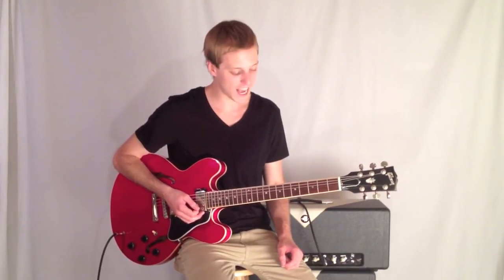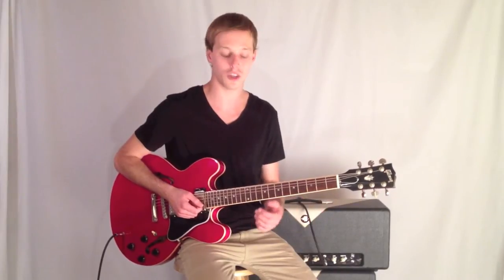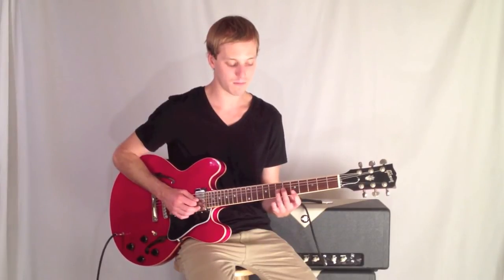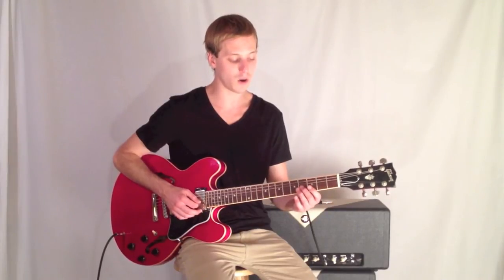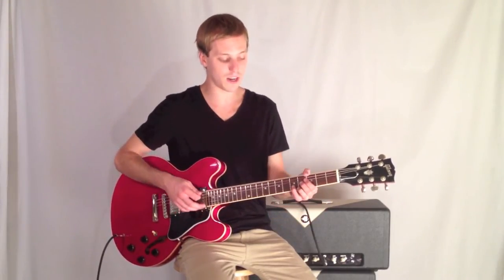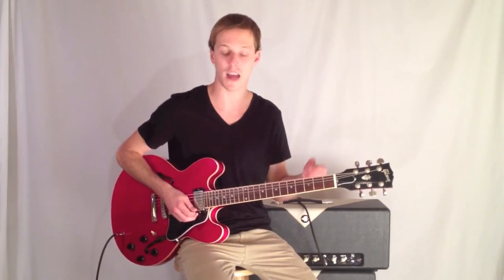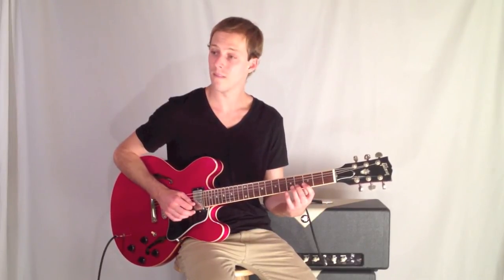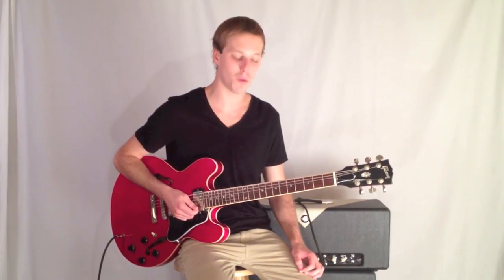Jazz Guitar Lesson: Pat Martino Guitar Lick Over a Jazz II V I Chord Progression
In this guitar lesson, Jon MacLennan will teach you a pretty basic Pat Martino lick over a II V I chord progression, so if you want to get into jazz and bebop guitar I really recommend you to check out this lesson.
So, what is a II V I progression? This is the most common jazz chord progression and it refers to the degrees of a diatonic scale. As you may know a diatonic scale has 7 degrees or notes so we will be using the 2nd, the 5th and the root or 1st degree. In the C major tonality the chords would be Dm7, G7 and Cmaj7.
Also if you don't know Pat Martino you should check him out... He is an Italian-American jazz guitarist and composer within the post bop, fusion, mainstream jazz, soul jazz and hard bop idioms.
Alright, the example of today´s lesson like we already said, it is a C major line over this II V I progression with some chromatic notes, which is something commonly used in jazz vocabulary.
Ok, hope this helps and don´t forget to come up with your own ideas, which is the best advice for starting to find `your´ unique sound and style. That is all for today... Also I suggest that you keep enjoying and learning from Jon MacLennan and all the staff of Guitarcontrol.com! Where?